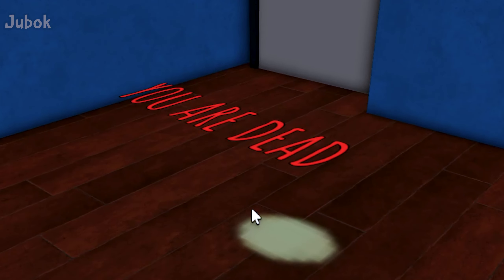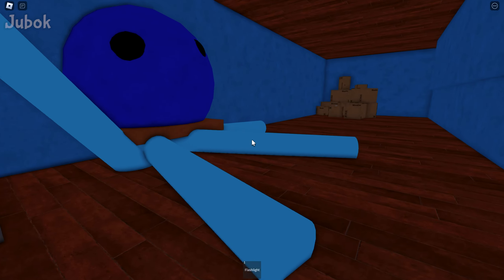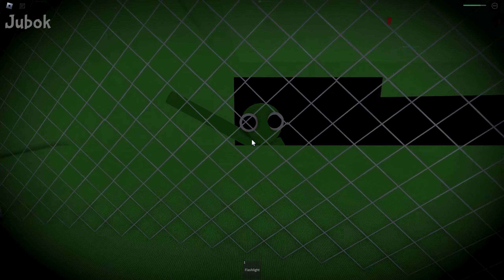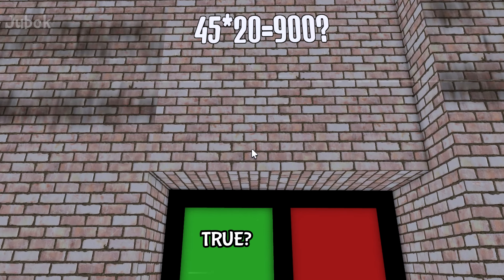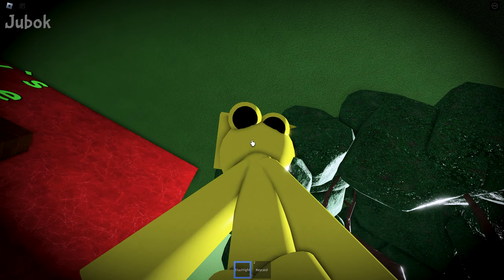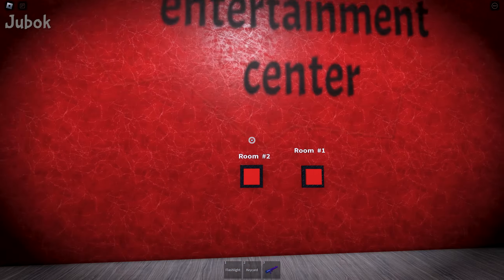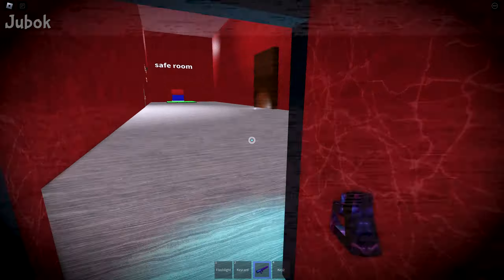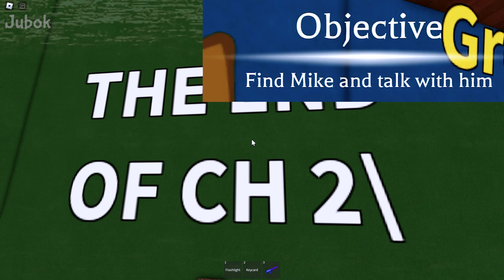Greenies Entertainment Center [Chapter 2] : roblox mascot gameplay walkthrough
This time I played [Greenies Entertainment Center], a Roblox mascot horror game.

Shortly after I uploaded my video, I received news from the developer that Chapter 2 had been developed.

I was considering whether to play this game again and upload another video about it.

However, I decided to upload a video on this game because I wanted to provide the developer with as much feedback as possible.

There aren't many significant differences from the previous chapter, but I think it's a game that you all can enjoy casually.